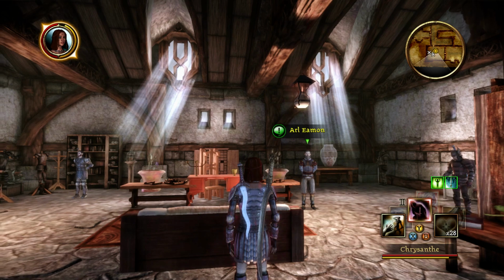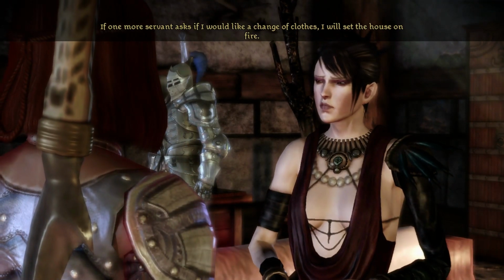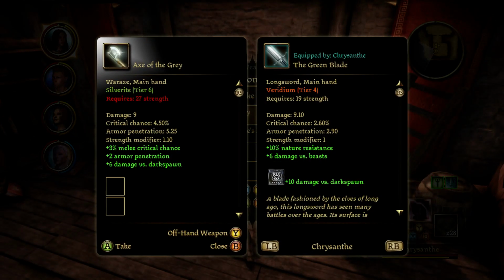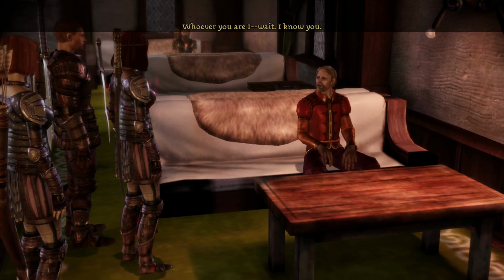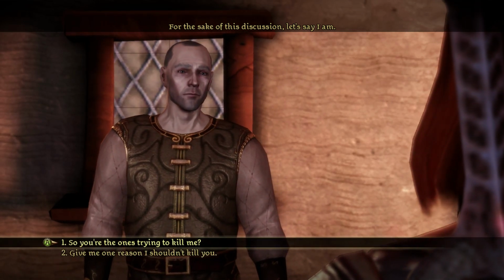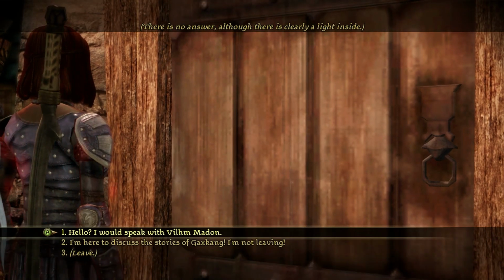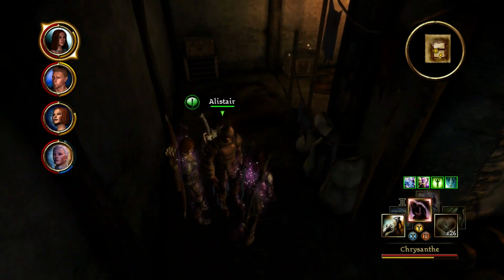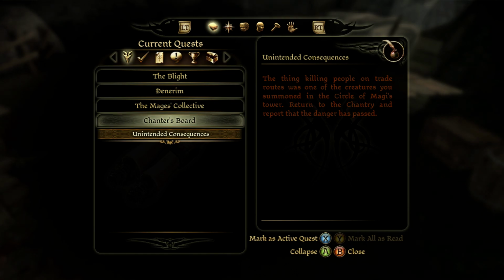Mint Completes - Dragon Age: Origins (Ep. 48) Consequences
Arranging the pieces on the board...